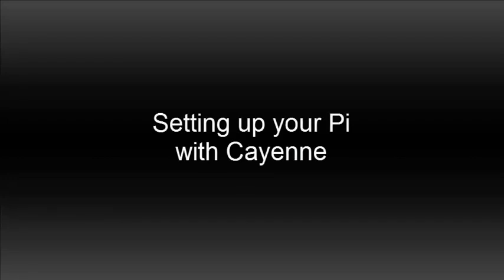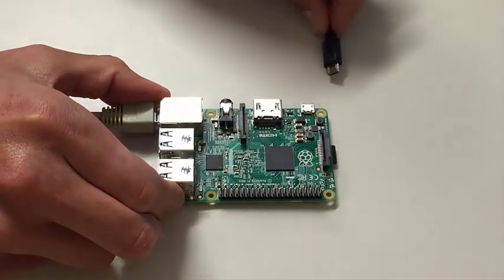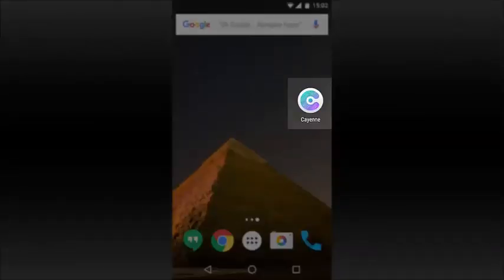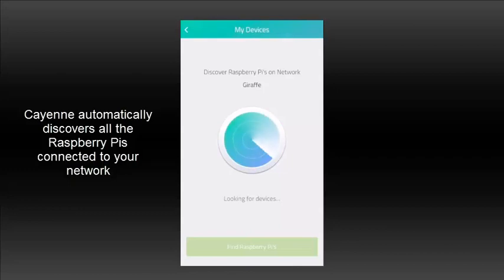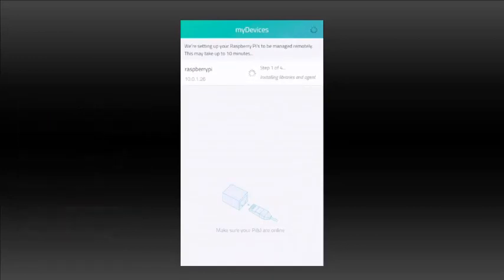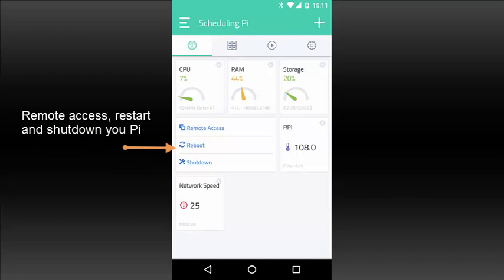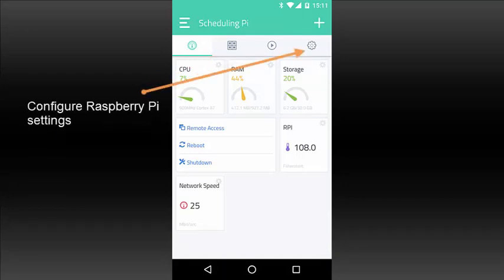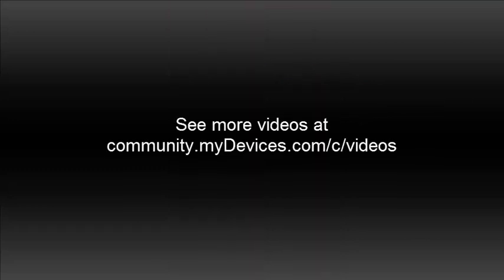Setting up Cayenne with Android Mobile App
Here's a quick introduction on how to quickly set your Pi up with Cayenne.